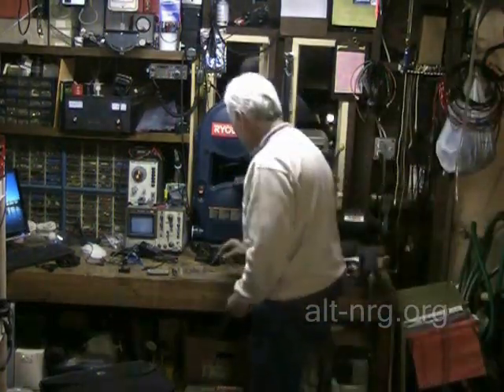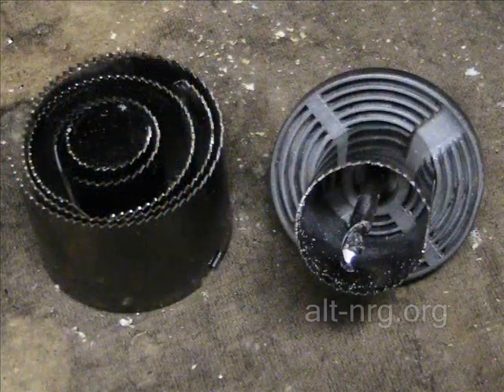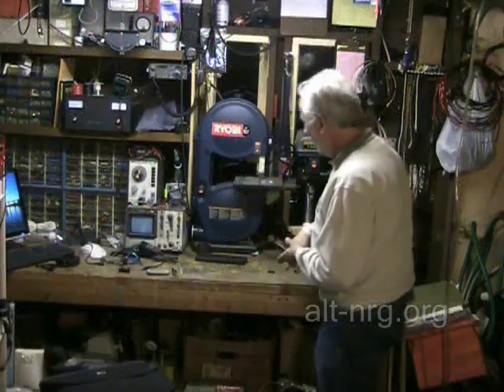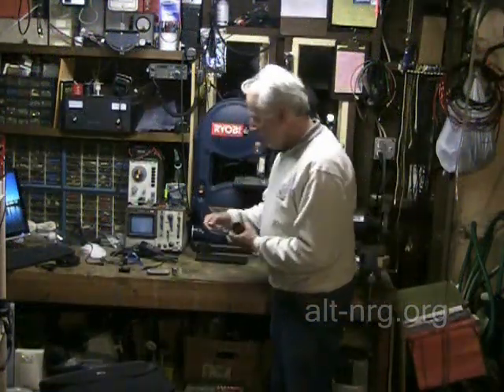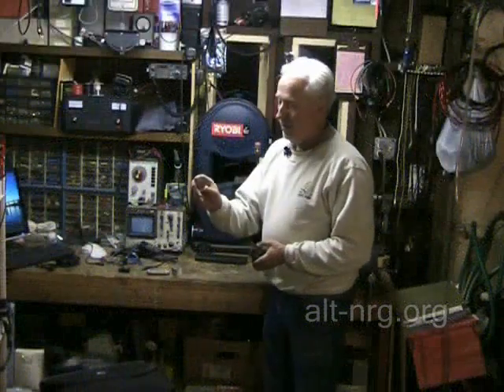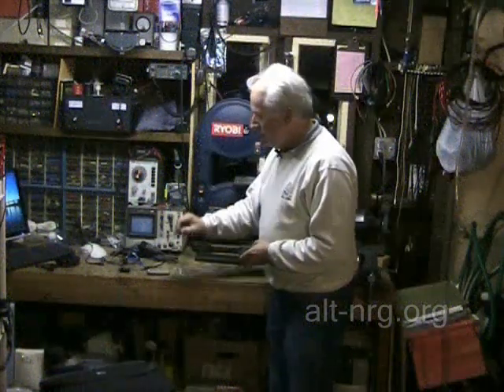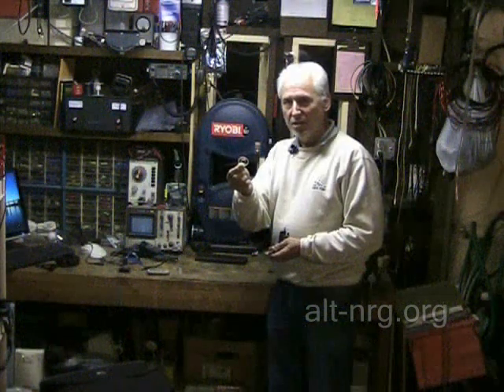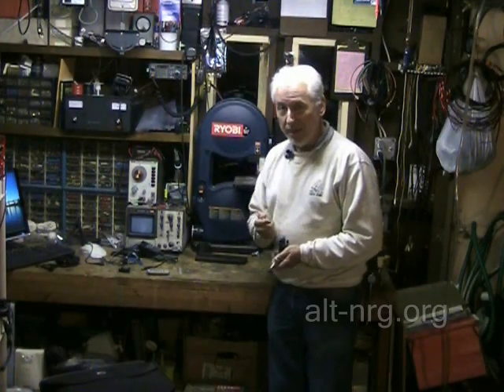#269 RomeroUK Muller motor generator replication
In the shop getting started on the build. Starting with the coil bobbins. Can't find what I need so making from scratch.